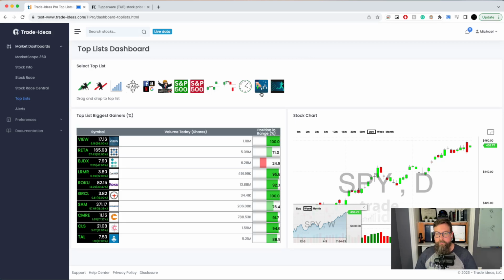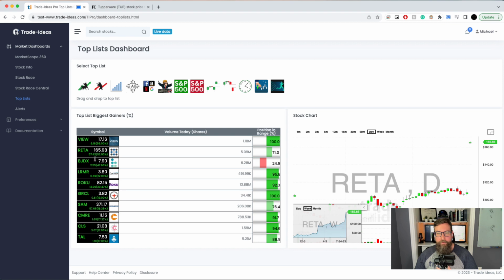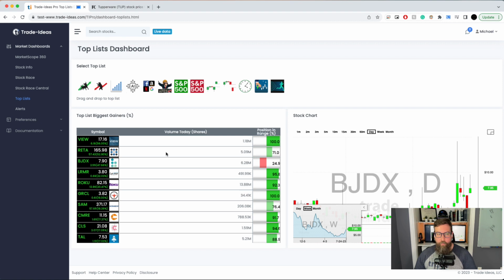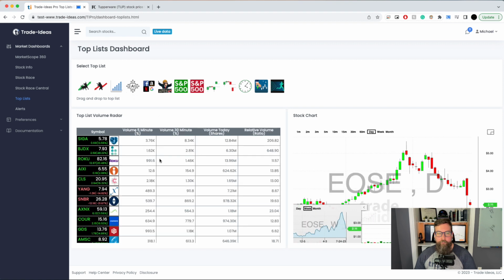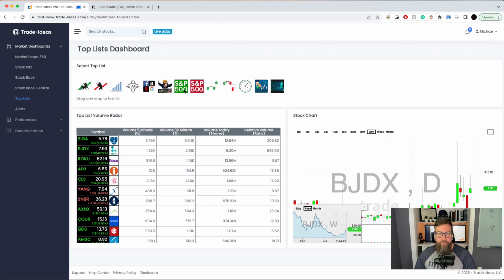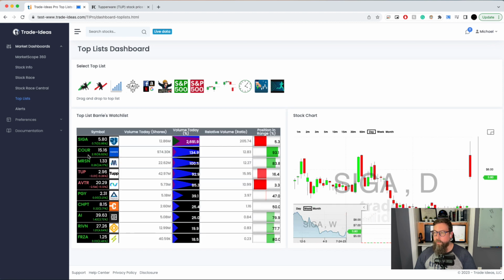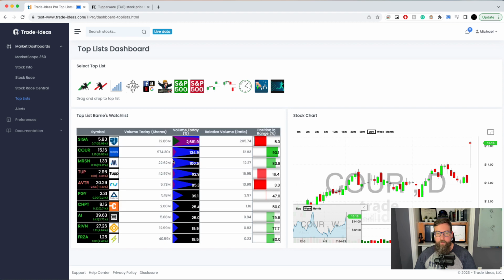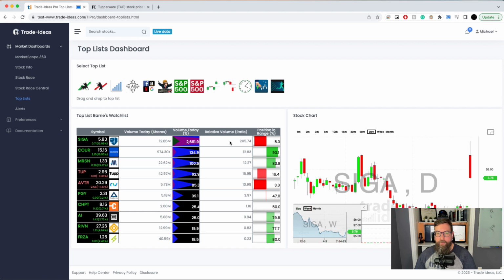TI Market Dashboards: Top Lists